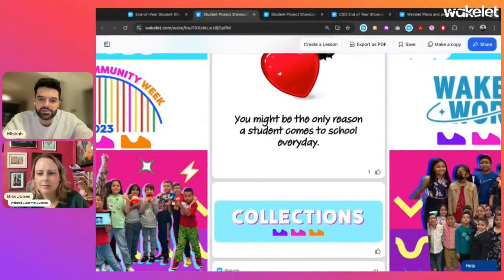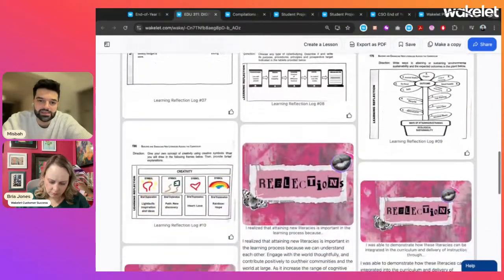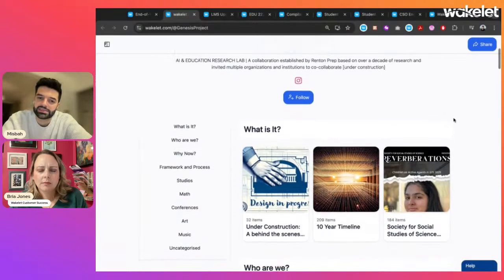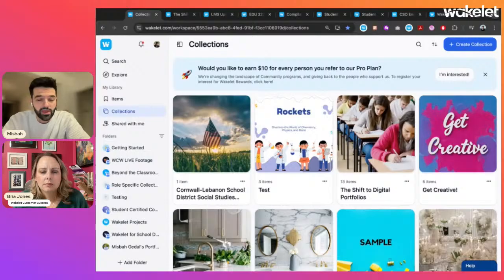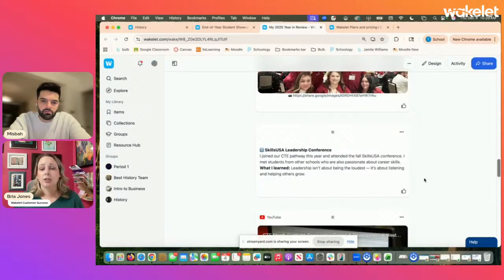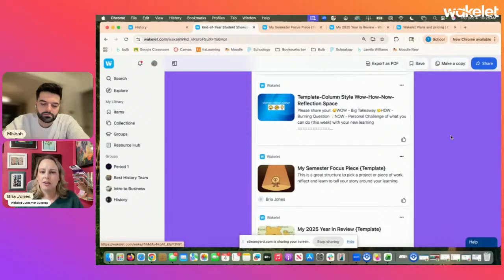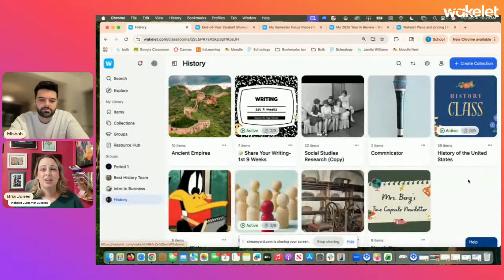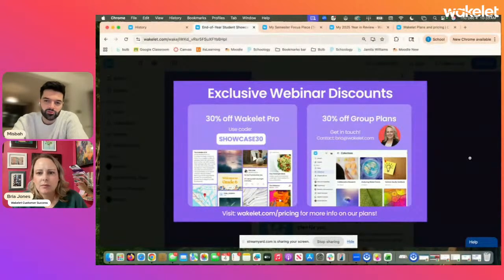End-of-Year Student Showcases with Wakelet!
Join us for End-of-Year Student Showcases with Wakelet! This session will guide educators through using Wakelet to help students celebrate their growth and achievements as the year comes to a close. Learn how to create simple or advanced digital portfolios, capture meaningful multimedia evidence of learning, and build engaging end-of-year showcase collections that students can proudly share with their families before the holidays.